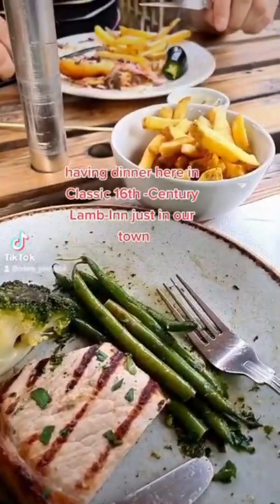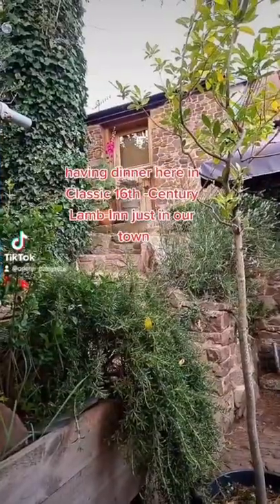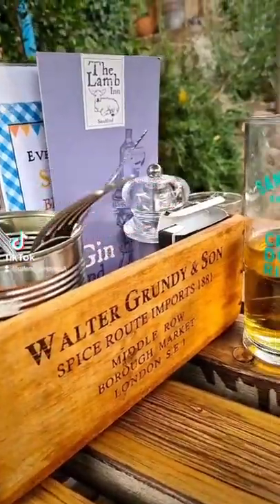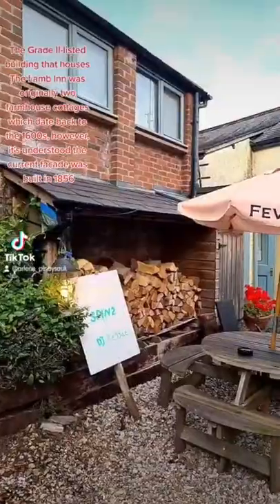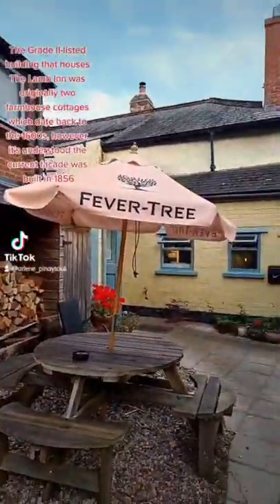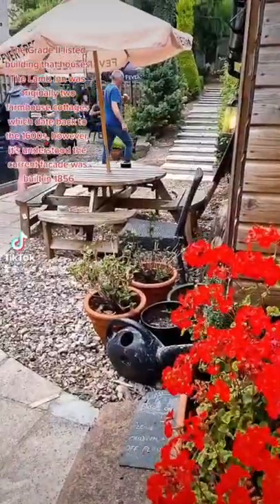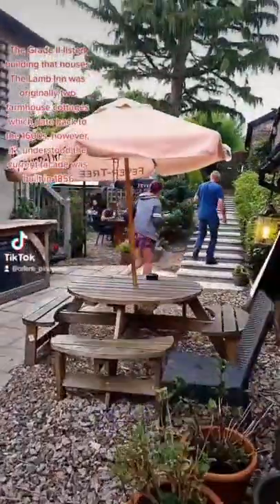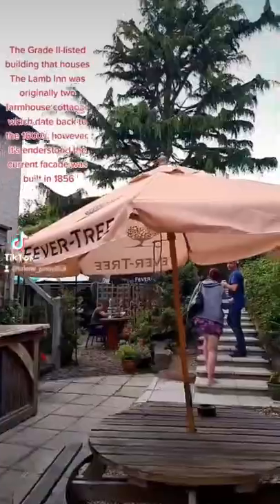The Lamb-Inn Sanford, Crediton Devon England food Travel ||PINAYsaUK